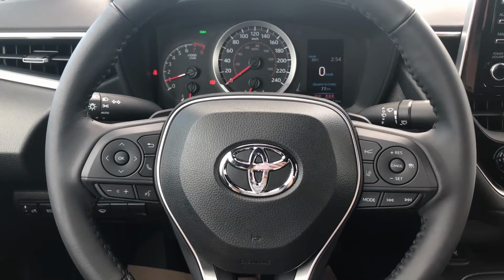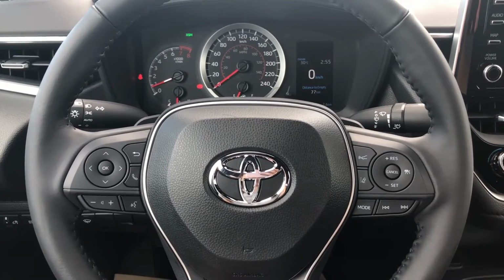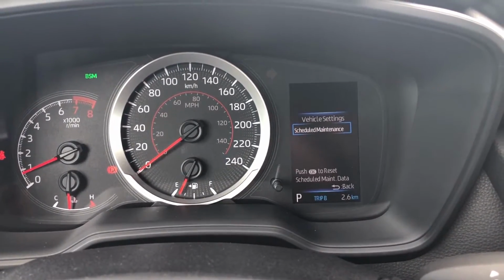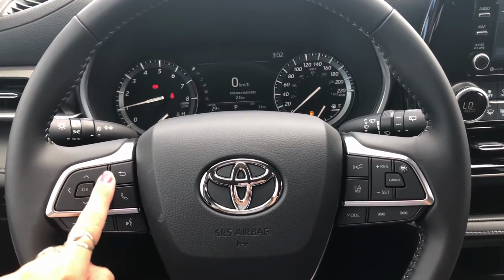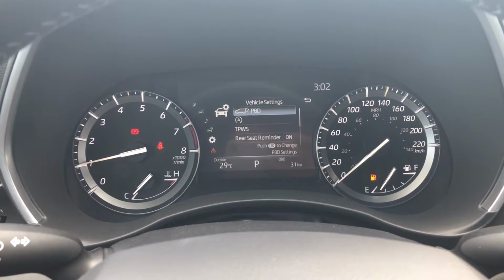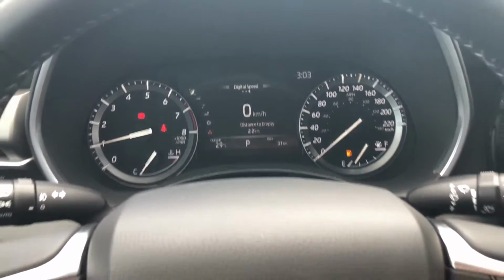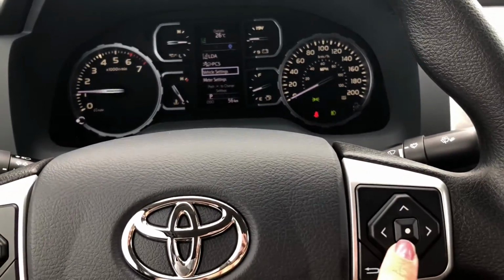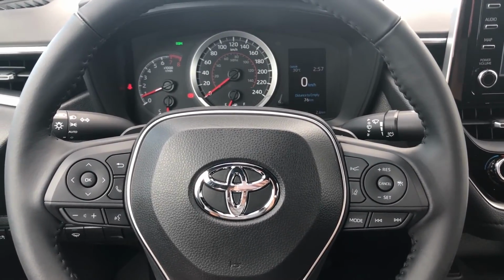HOW TO RESET MAINTENANCE REMINDER - TOYOTA SERVICE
Welcome to Belleville Toyota!

For this video, we are focusing on the maintenance of your Toyota vehicle! More specifically, I am showing you how to reset the scheduled maintenance reminder that comes pre-programmed in your Toyota to prompt you every 8000km to take your vehicle to be serviced. It is recommended to take your Toyota in for service every 8000km; however, if you do get your maintenance done earlier than the 8000km mark, you may need to know how to turn off the reminder (because although your service was done, the reminder will alert still after every 8000km driven).

Here I will show you how to reset the maintenance reminder in a Corolla (1:17), Highlander (2:37), and Tundra (3:46).

Tired of servicing the same vehicle and looking for an upgrade?